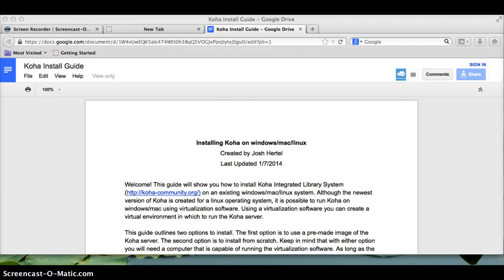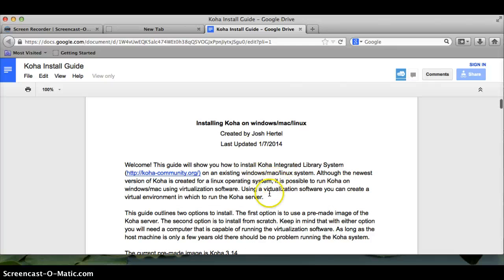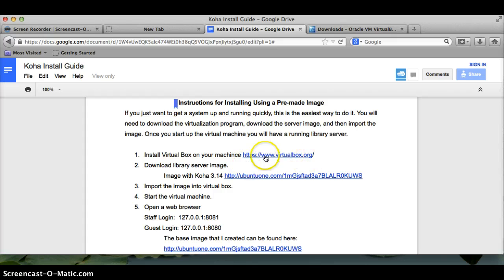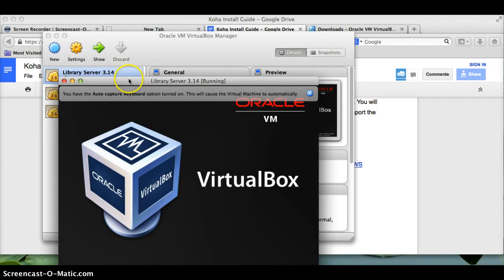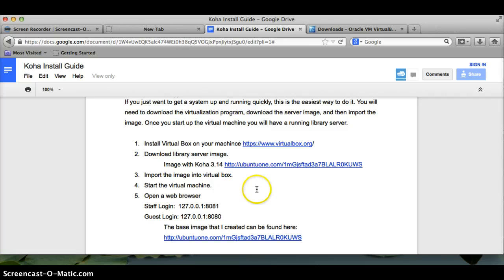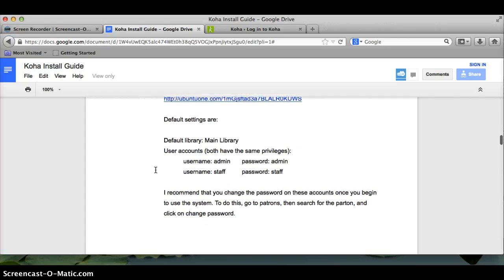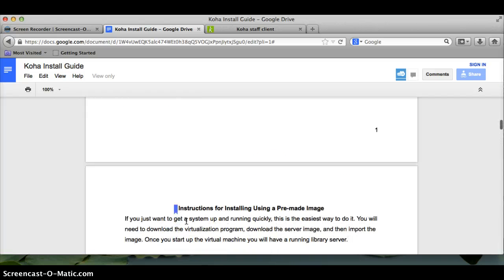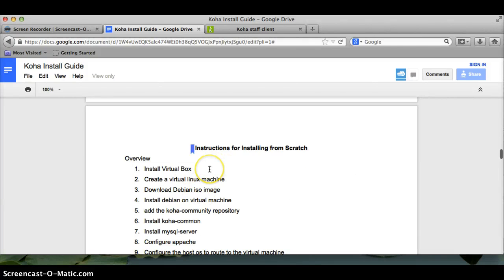Setting up Koha on Windows, Mac, or Linux Using Virtual Box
A short explanation of how to setup the pre-image of Koha using Virtualbox. This will allow you to run a Koha server on Windows, Mac, or Linux.